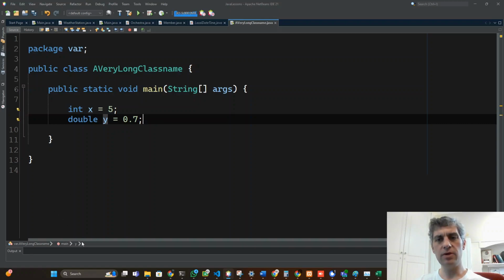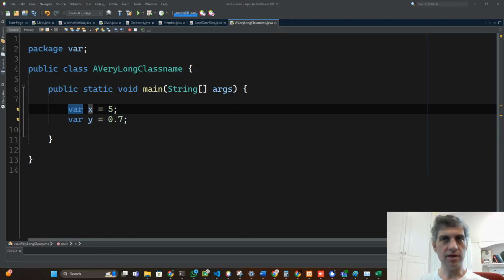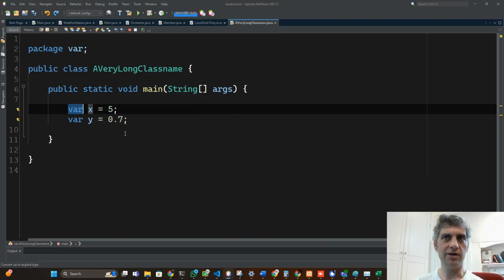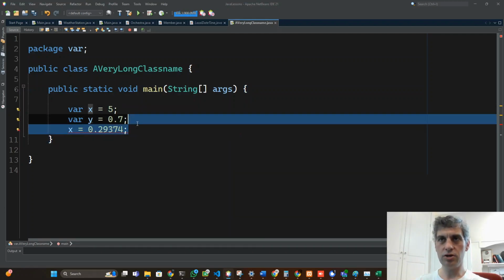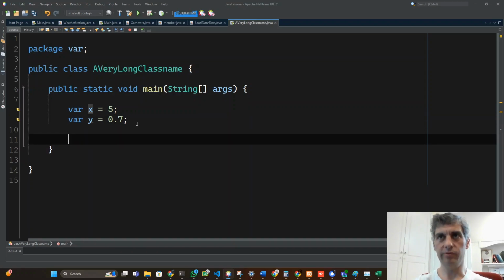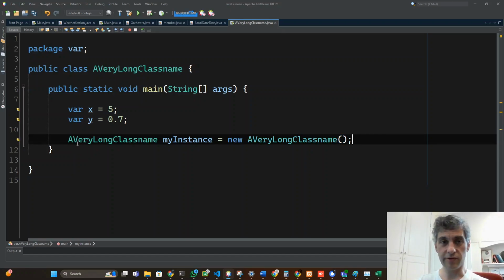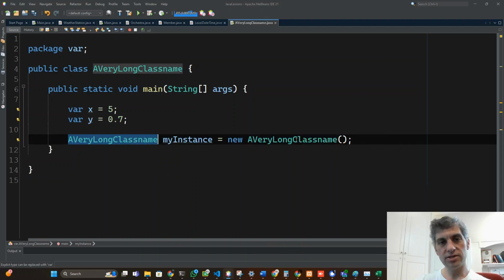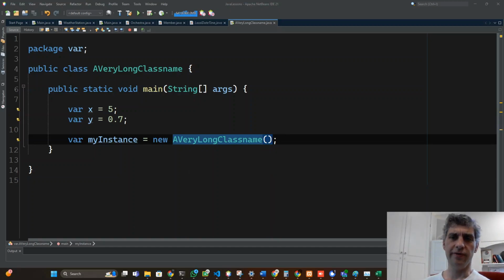Cool kids use var